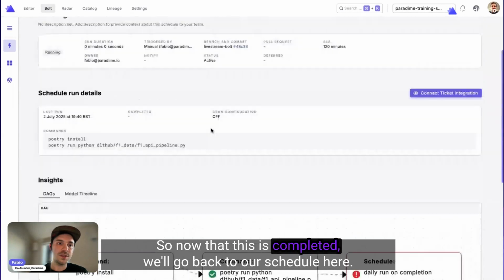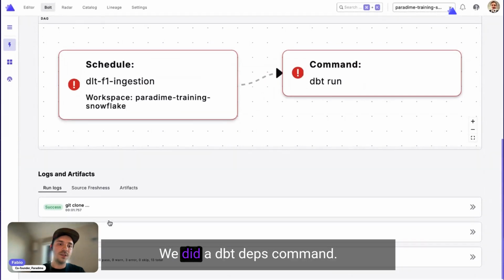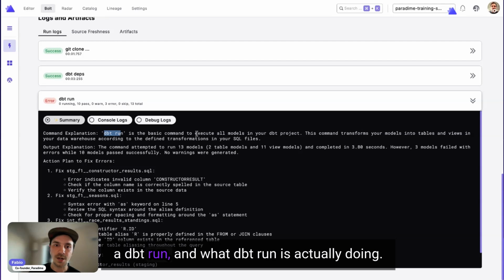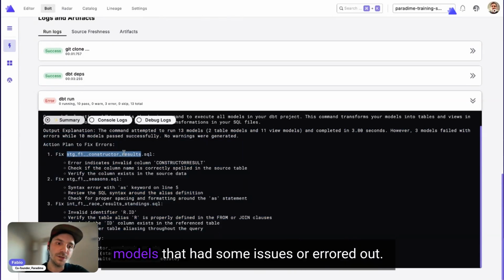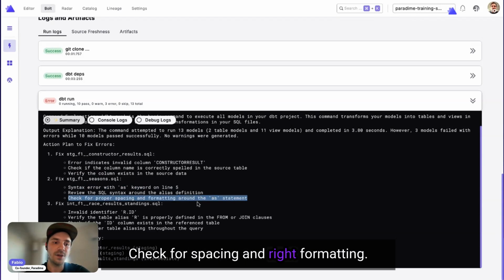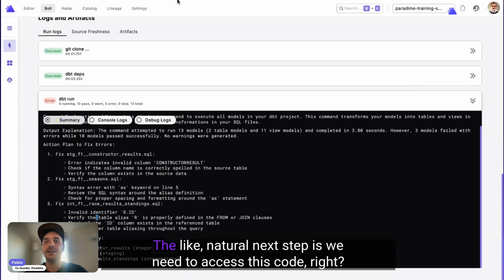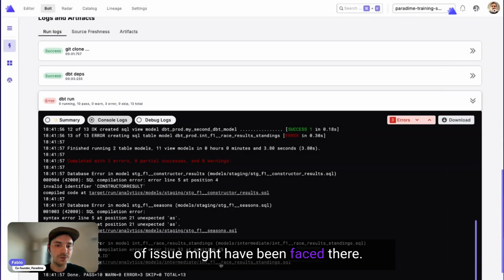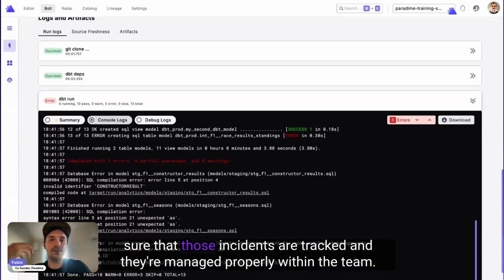DinoAI + Bolt: AI-Powered dbt™ Debugging for Failed Production Runs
See how Paradime's Bolt integrates with DinoAI to transform pipeline debugging from painful detective work into clear, actionable guidance. Fabio demonstrates how DinoAI automatically analyzes console logs when dbt jobs fail and provides human-readable error explanations with specific fix recommendations that anyone on your team can understand.

Key Features Demonstrated:
- Automatic console log summarization with DinoAI
- Human-readable error translation for failed dbt runs
- Specific fix recommendations for problematic models
- Direct access to failed SQL code from Bolt interface
- Streamlined debugging workflow from orchestrator to IDE

Especially valuable for teams with on-call rotations where not everyone is deeply familiar with dbt internals - now anyone can quickly understand what went wrong and how to fix it.